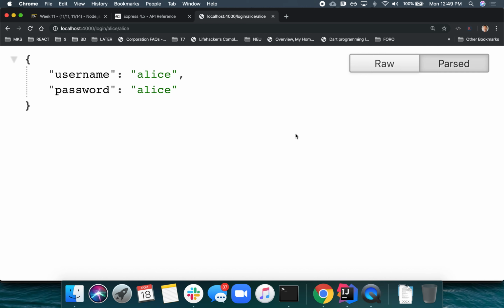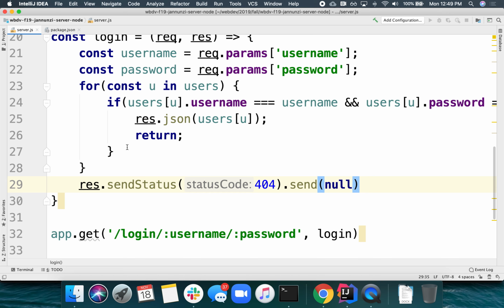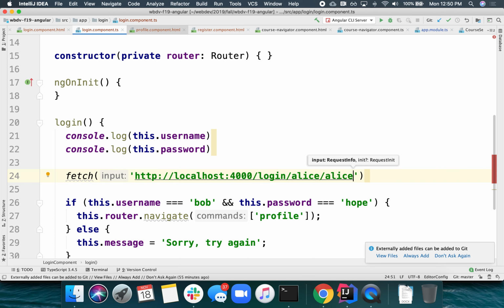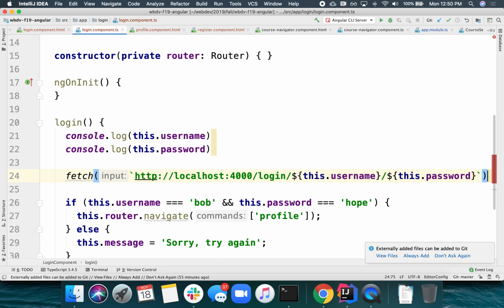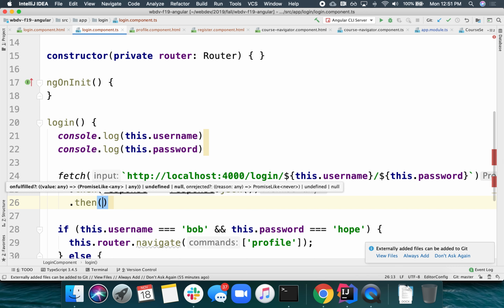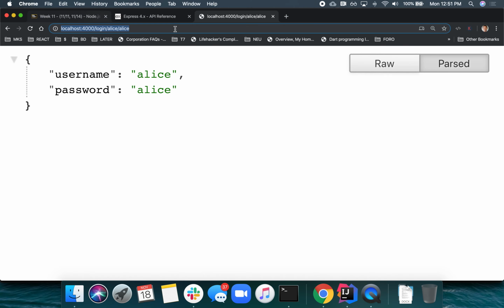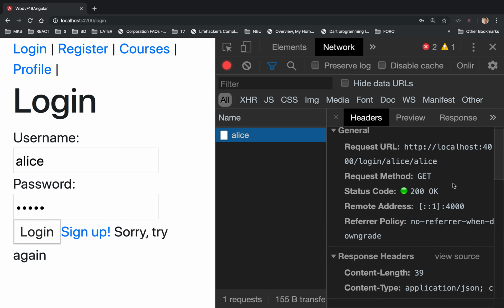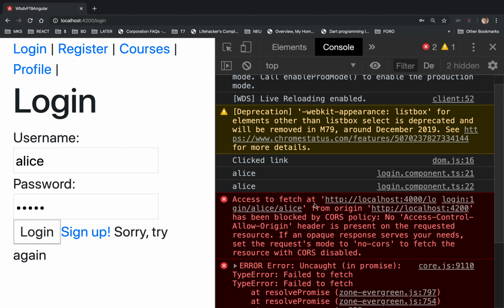Integrating Angular and Node W11 7